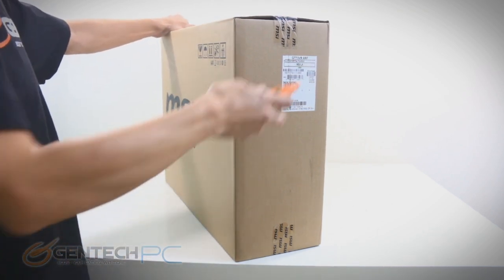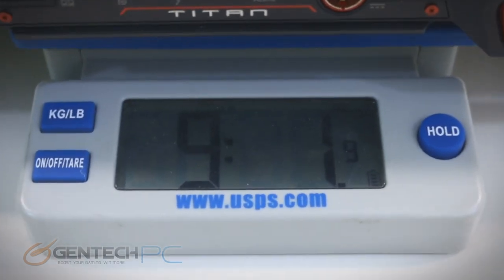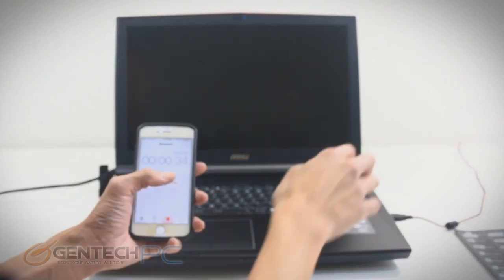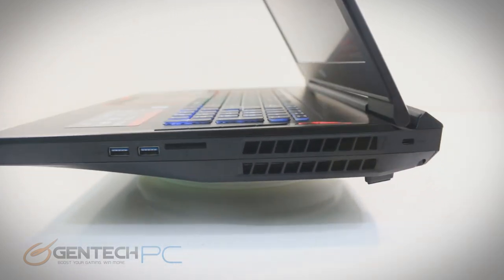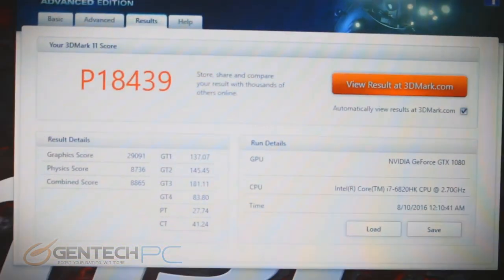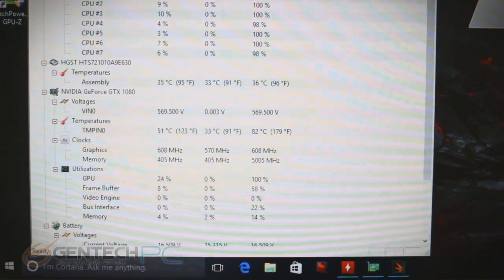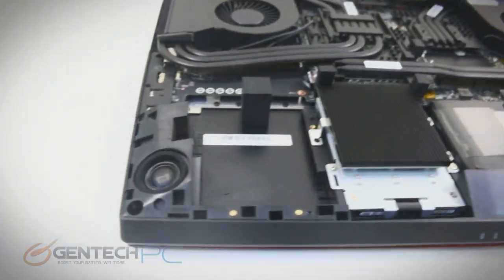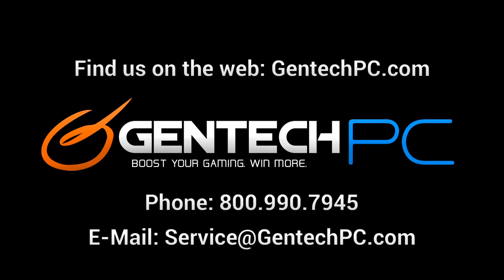MSI GT73VR NVIDIA GTX 1080 Review & Benchmarks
The new MSI 17” Flagship Gaming Laptop is now available!

Today we are featuring the new MSI GT73VR with an in-depth review of all the hardware, software, performance, and benchmarks of this new system.

Join us for the full video review to see how the new system stands against the completion.  If you like what you see and have questions feel free to ask in the comments down below or if you need personalized help feel free to contact us by phone or email.